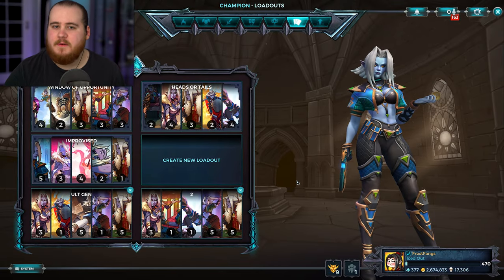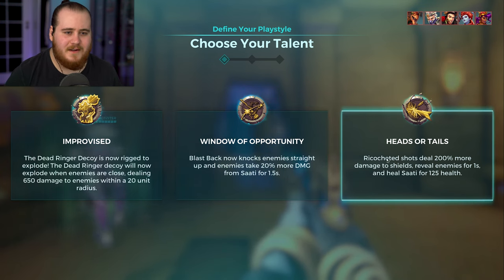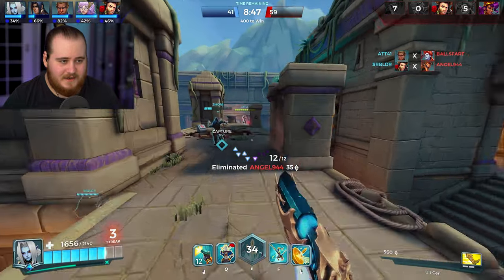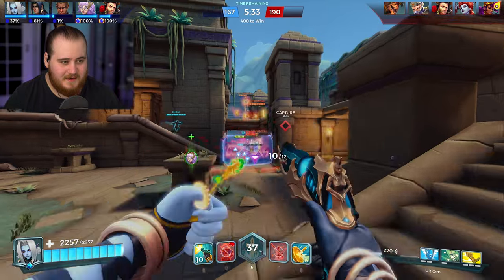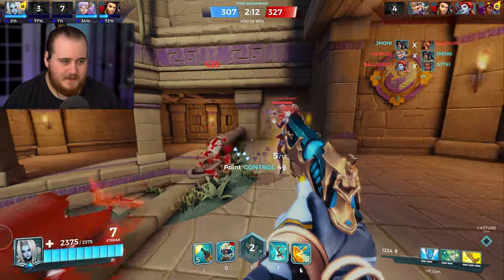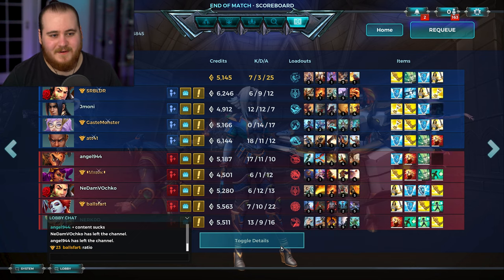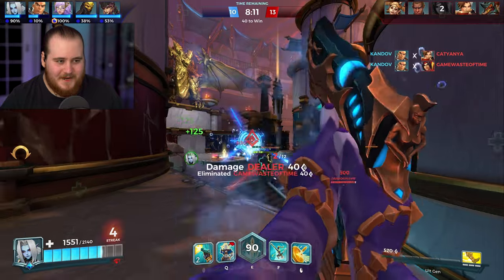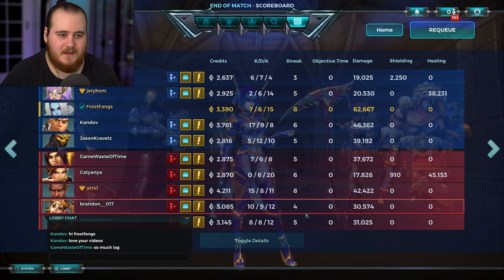SAATI ULTIMATE COIN IS RIDICULOUS! - Paladins Gameplay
Paladins Saati Damage ultimate coin gameplay and my best build!